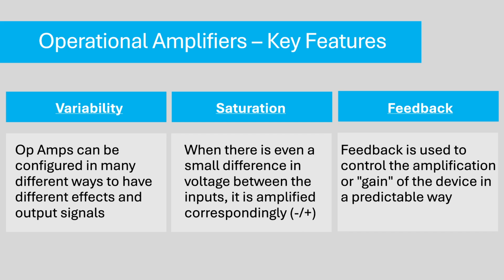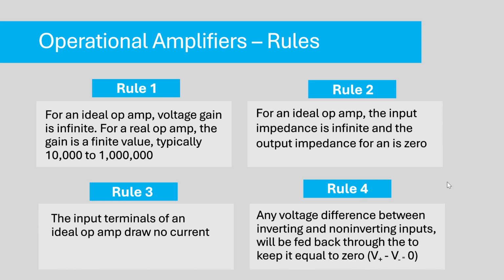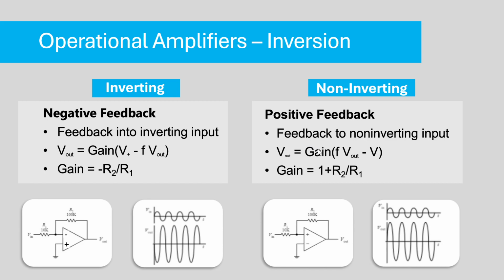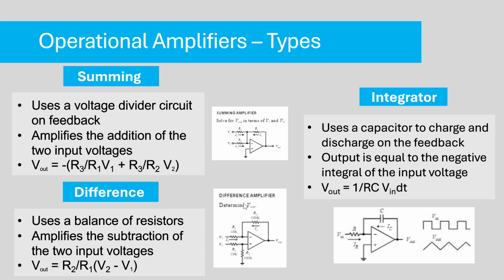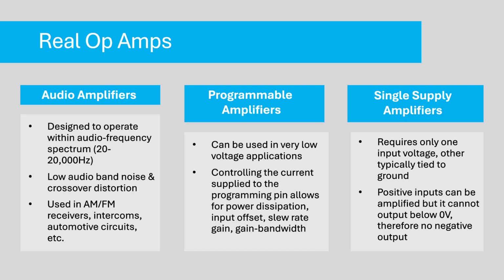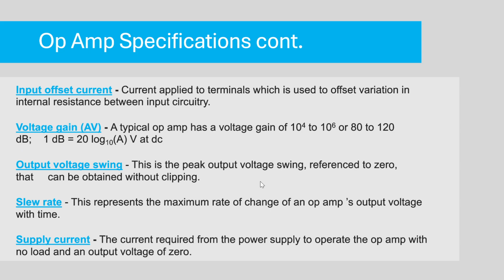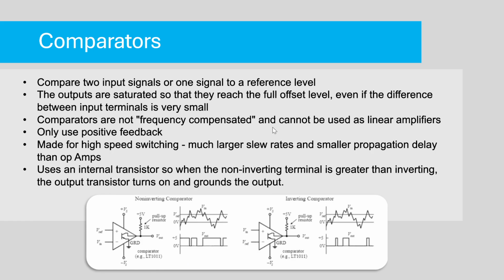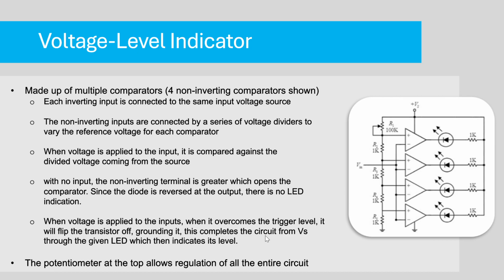Operational Amplifier Assignment